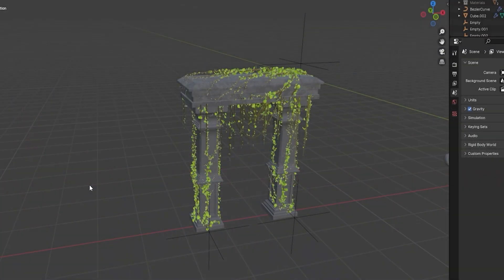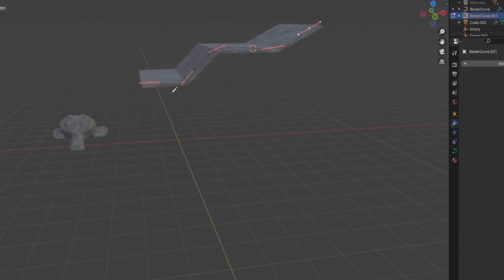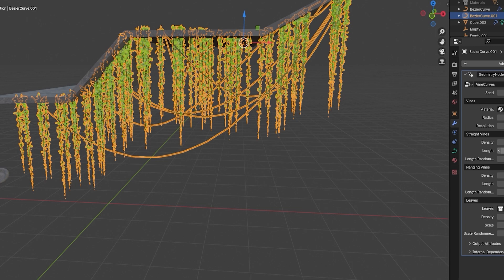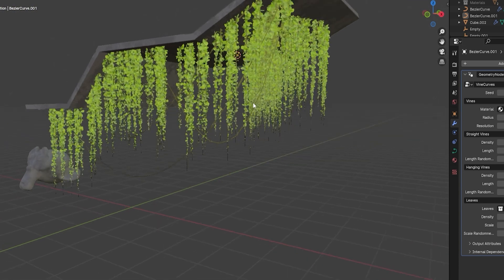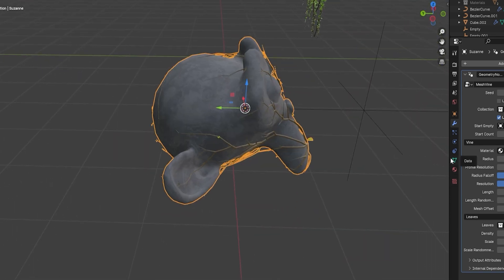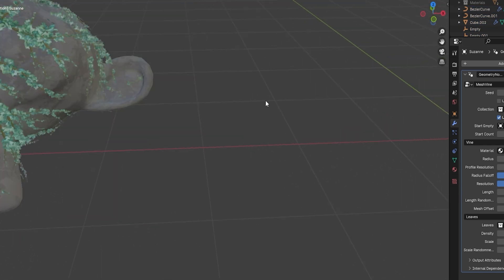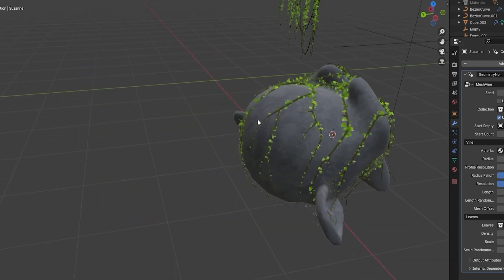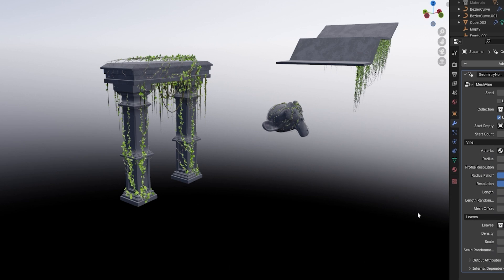Blender 4 Jungle Vines Geometry Node Setup